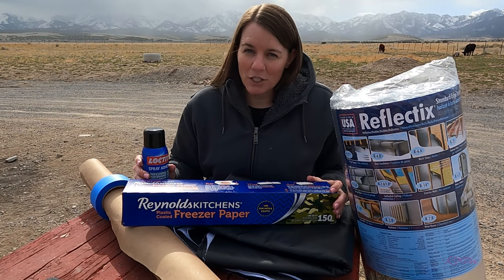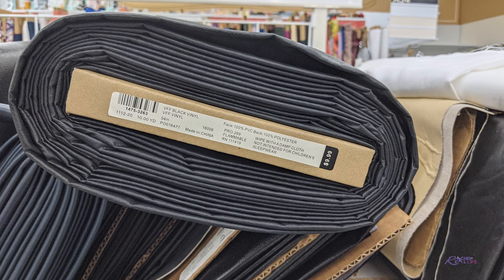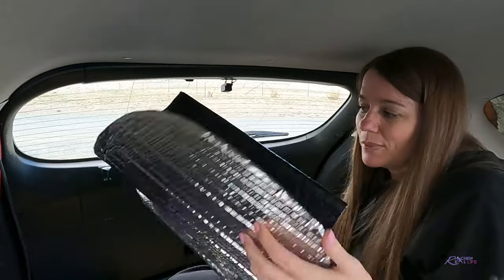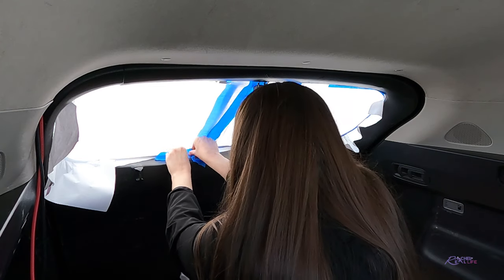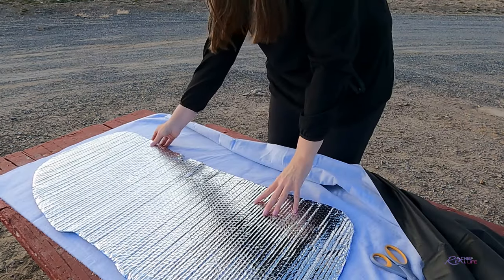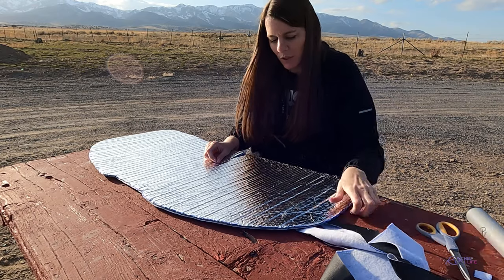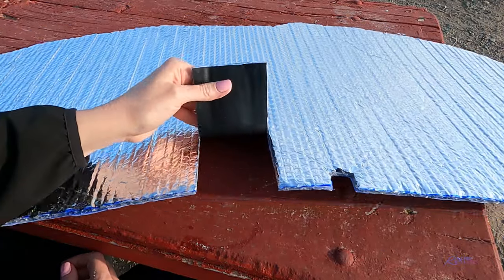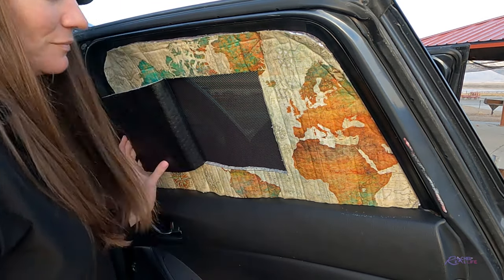THE BEST DIY REFLECTIX CAR WINDOW COVERINGS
My method for making reflectix window coverings for a vehicle. NO Velcro, tape, suction cups, buttons, magnets, elastic...you get my point, necessary. Reflectix stays in place by itself when you have a good template of your window.